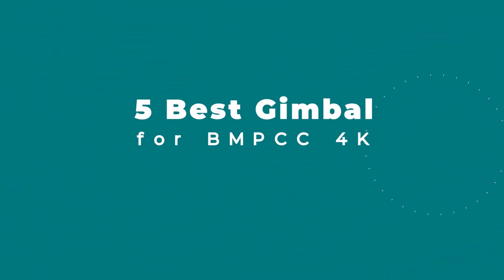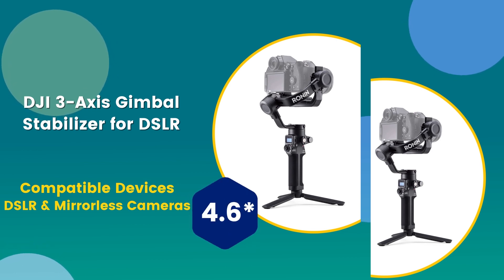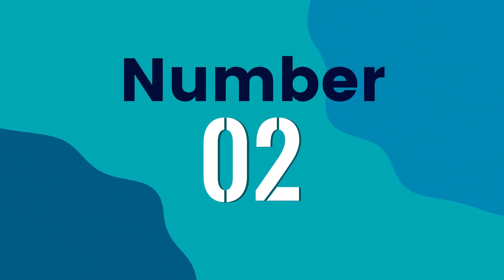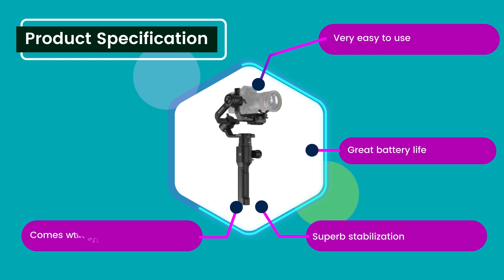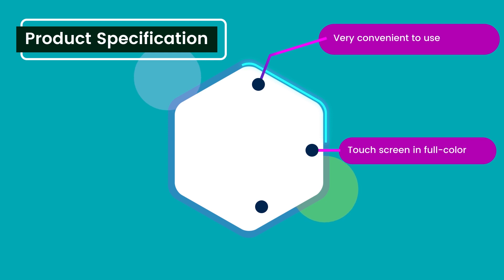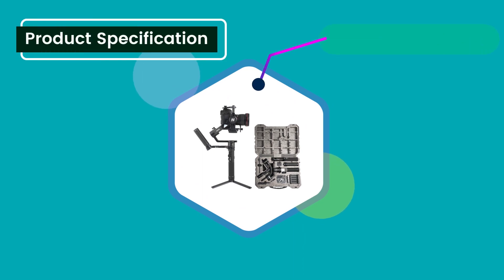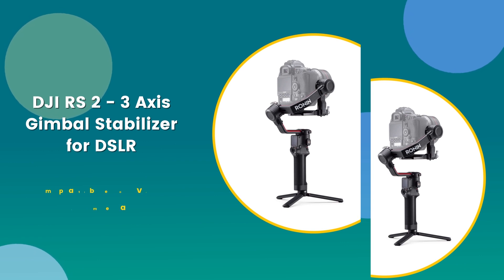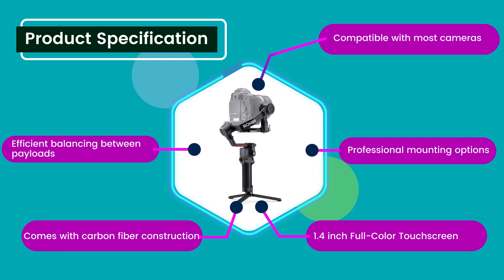Top 5 Best Gimbal for BMPCC 4K In 2023 - Best Review and Buying Guide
When you are looking for the best gimbal for BMPCC 4k, please make sure to check our roundup. These will help you to get a better shooting experience. Each key info is provided with each product.

All these options might seem a bit hard to grasp. This is why you should check out the reviewers as well. We have included the star rating to help you out in the process.

If you liked the video about the best BMPCC 4K gimbals, make sure you press the like button.